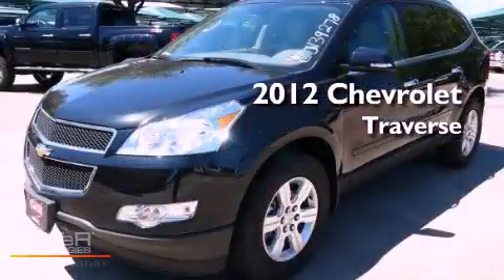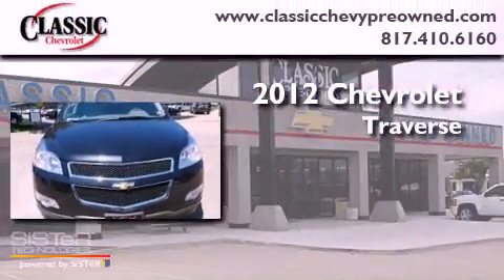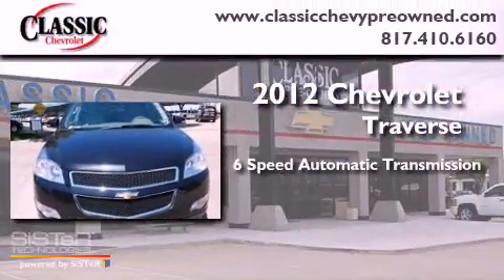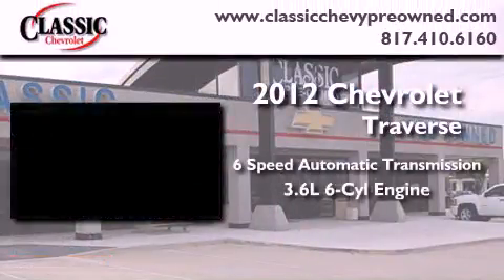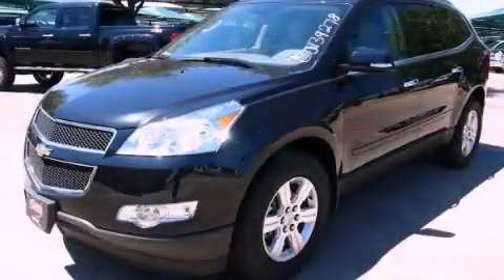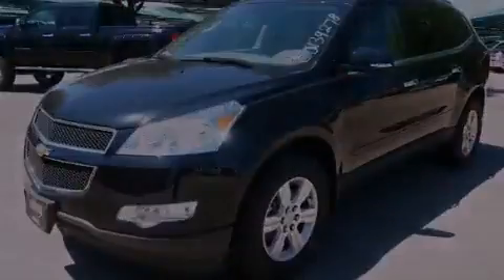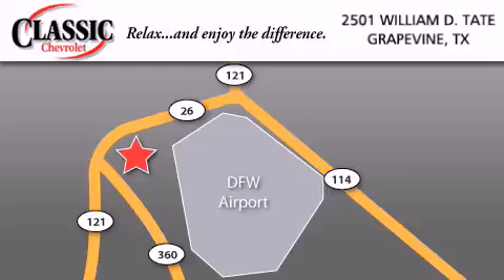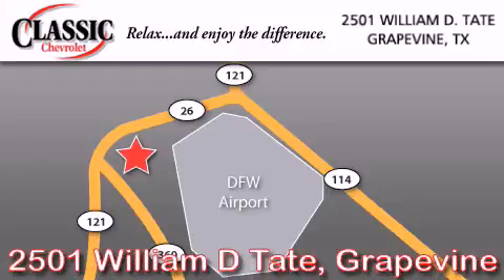2012 Chevrolet Traverse Ft. Worth TX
Year : 2012
 Make : Chevrolet
 Model : Traverse
 Engine : Gas V6 3.6L/220
 Trans . : Automatic
 Exterior : Black Granite Metallic

 2012 Chevrolet Traverse Grapevine TX